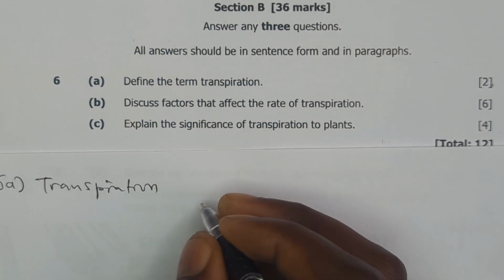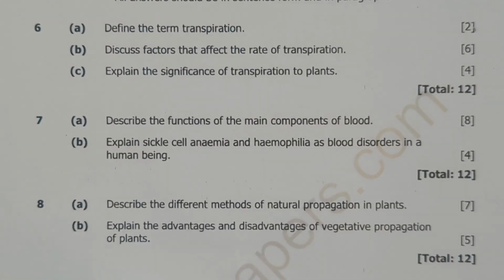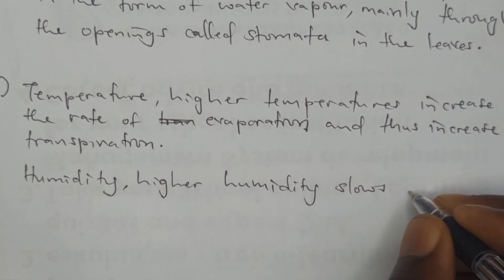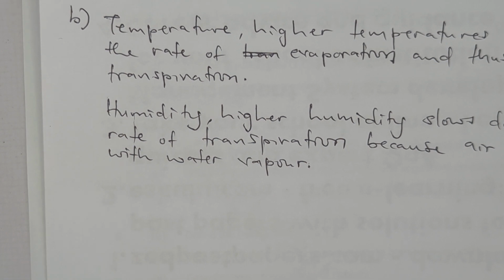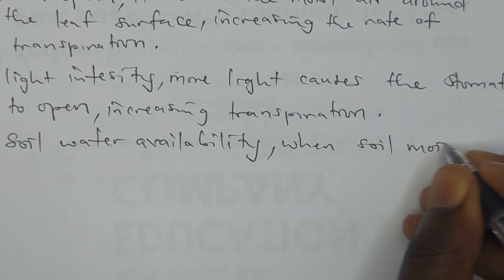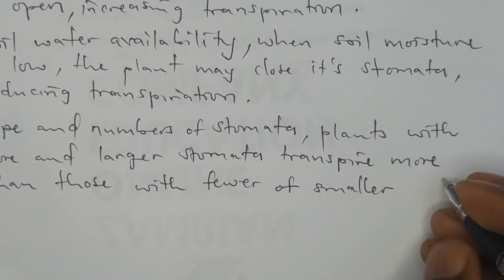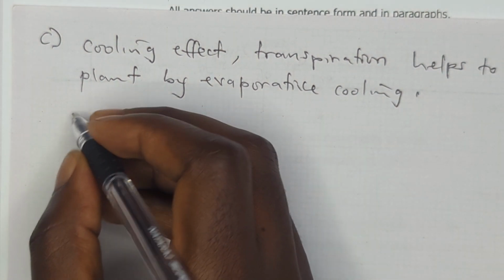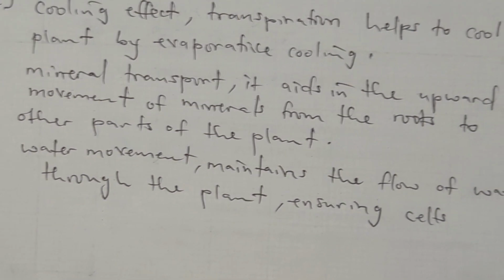Biology exam questions (Transpiration)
Biology paper 2 2019 exam questions